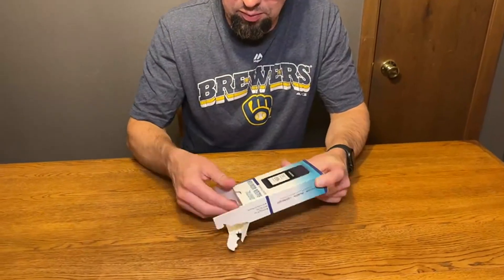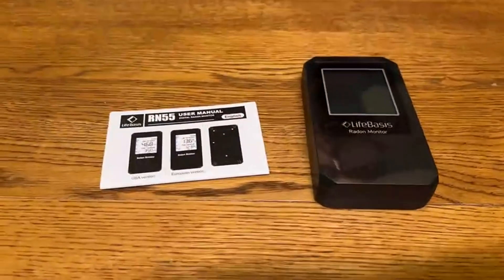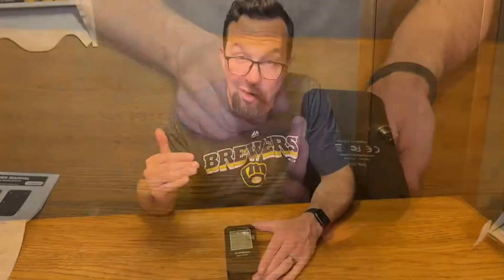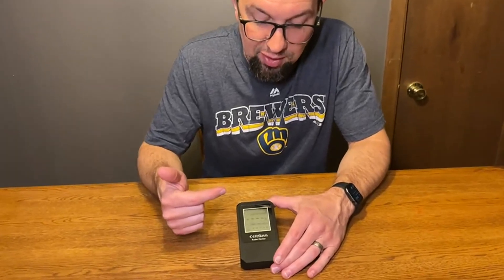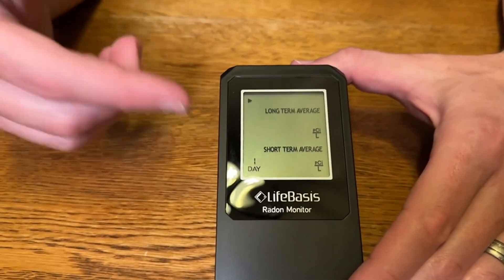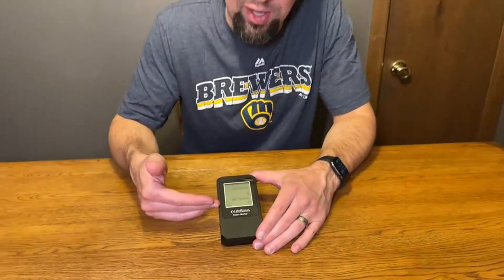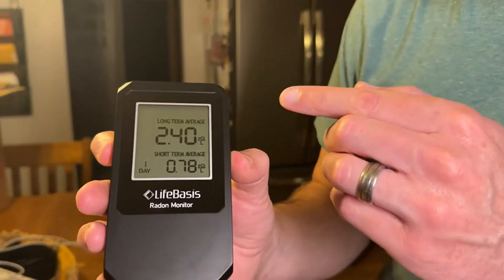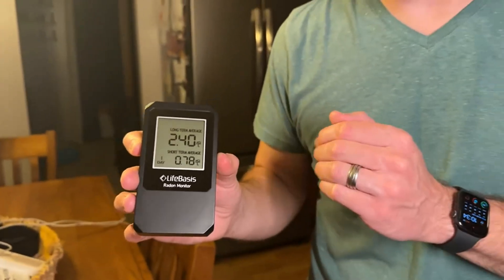LifeBasis Radon Detector Review & Tutorial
This video is to show how to use a radon detector with easy step-by-step guide and explain how to take accurate readings. LifeBasis portable radon tester with Alpha spectrometry sensor provides long and short term readings, aiming to identify any potential health risk and see the effect of measures to reduce the radon level.